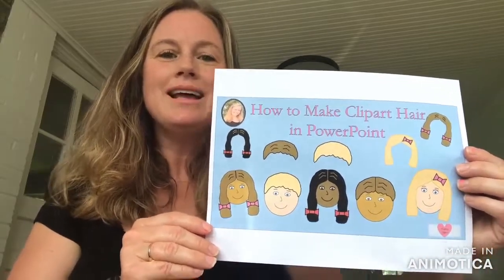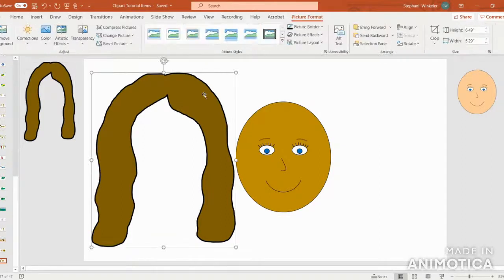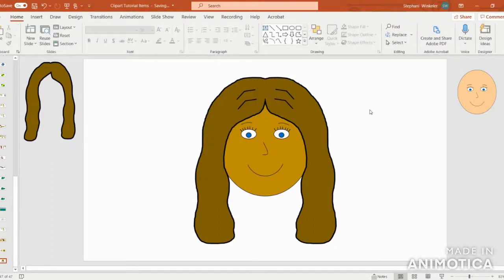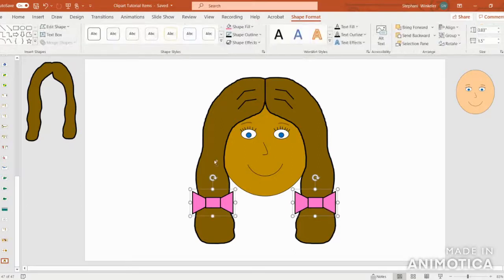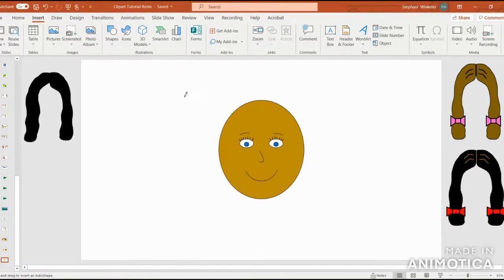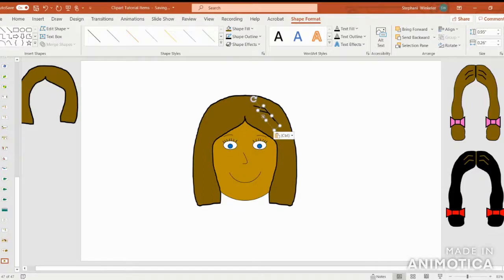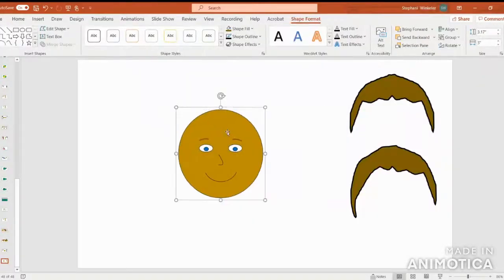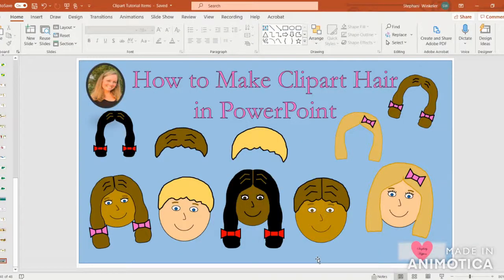How to Make Clipart People (Hair Tutorial)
Learn how to create clipart hair in PowerPoint. This is Tutorial 2 for how to create hair. Last week's tutorial covered how to create clipart faces in PowerPoint.